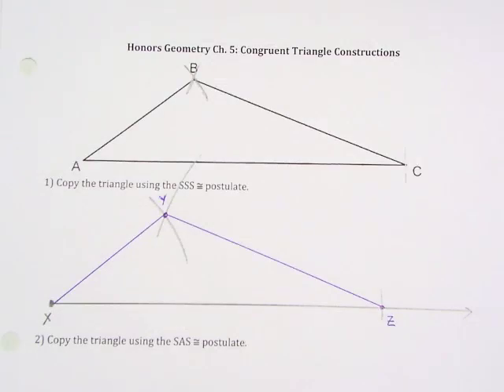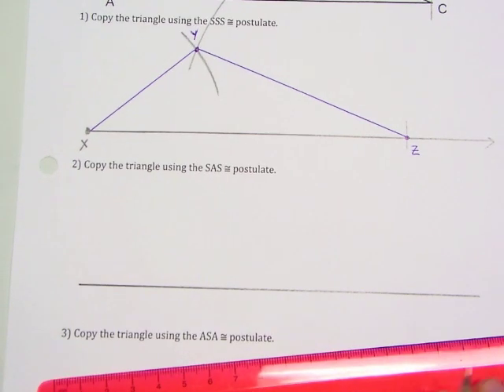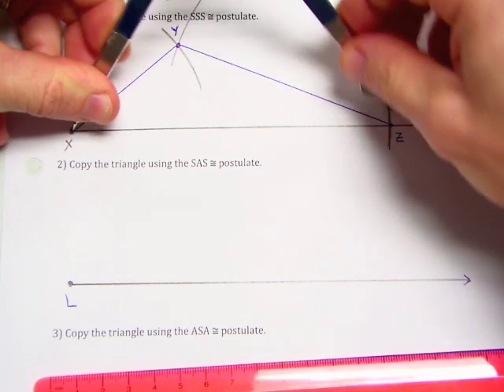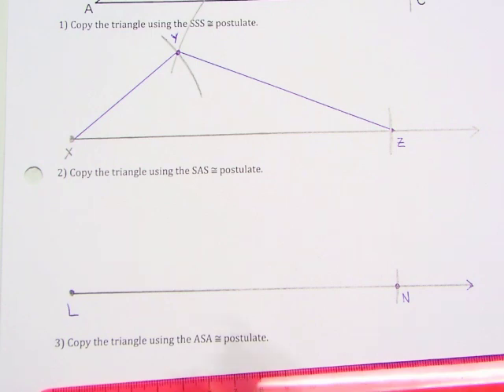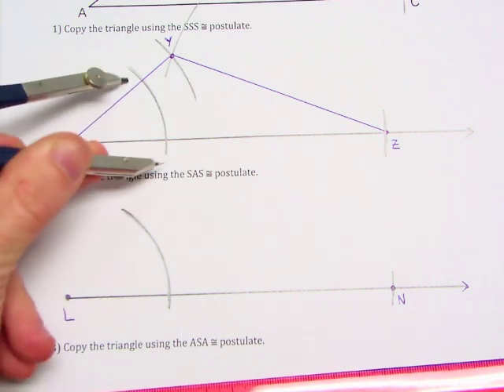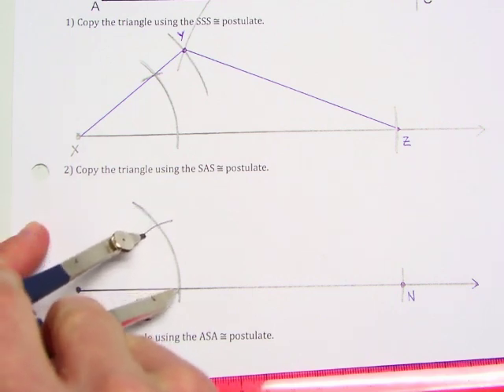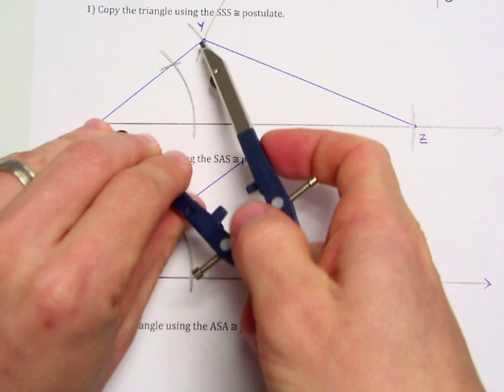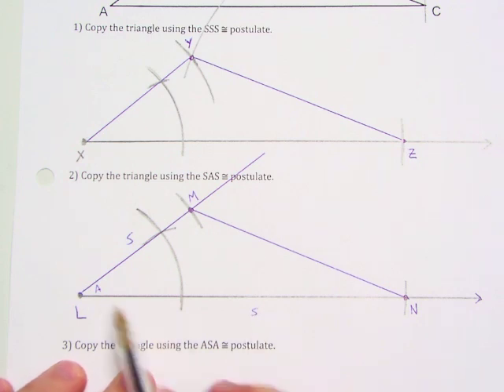Construct Congruent Triangle SAS.m4v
How to construct a congruent triangle using the side-angle-side congruence postulate.